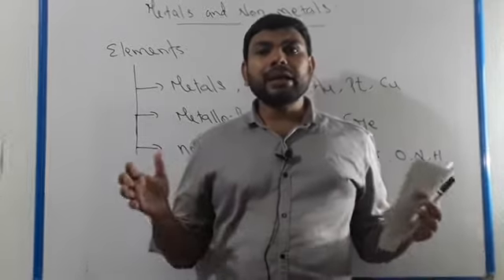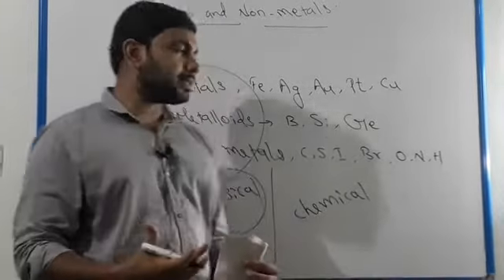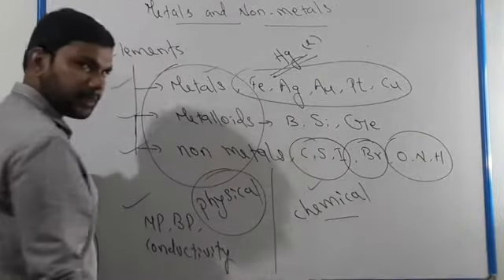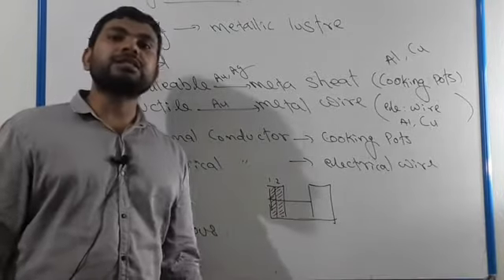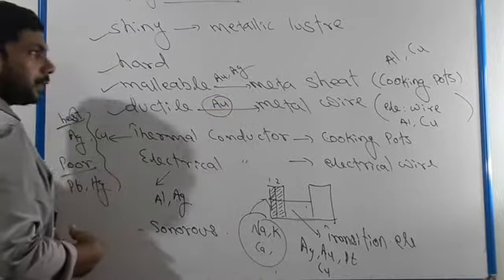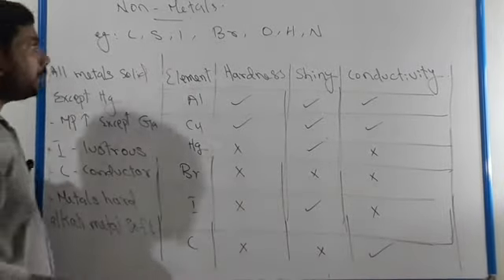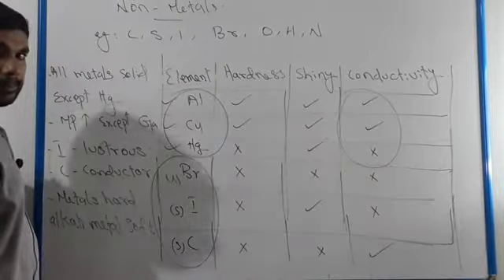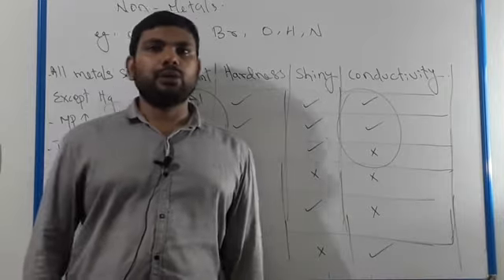grade 10 chemistry lesson, metals and non metals.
cbse grade 10 chemistry lessons.
uses of metals.
chemistry lessons  from kerala  teacher.
grade 10 chemistry  lessons  from kerala  teacher.